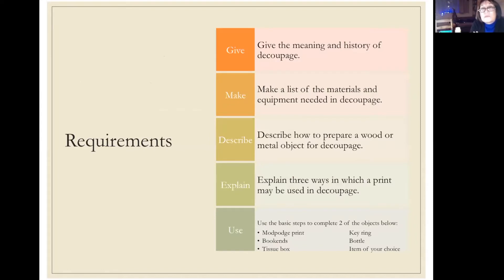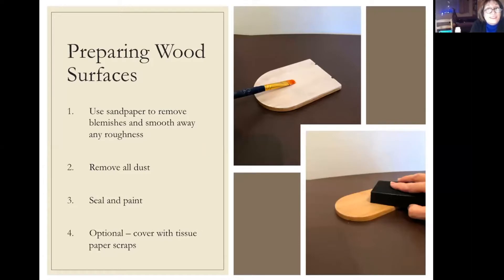Découpage Pathfinder Honour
We are so happy to have with us Carolyn Schultz for the first time teaching
Découpage Pathfinder Honour. Carolyn spent around 30 years in the arts and crafts industry and we think we have the best presenter for this Pathfinder Honour.

And if you are looking to buy your Pathfinder Honours or uniform items please

REQUIREMENTS
Give the meaning and history of decoupage.
Make a list of the materials and equipment needed in decoupage.
Describe how to prepare a wood or metal object for decoupage.
Explain three ways in which a print may be used in decoupage.
Use the basic steps in completing two of the following objects:
Modpodge print
Key ring
Bookends
Bottle
Tissue box
Item of your choice